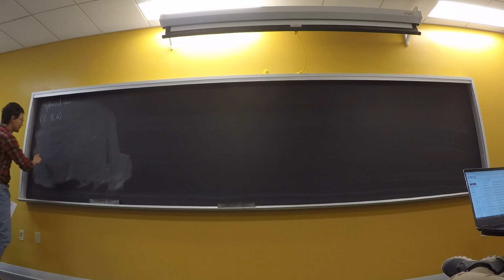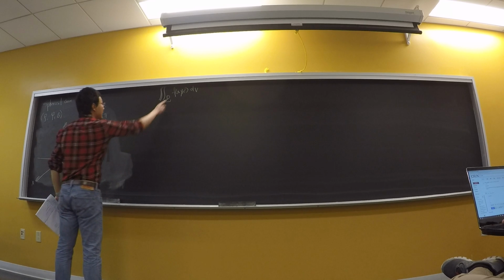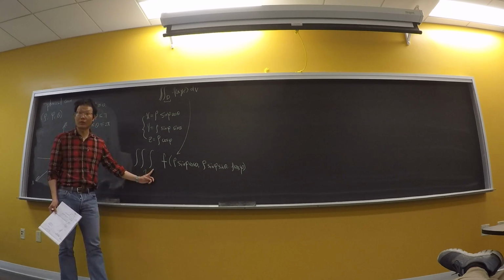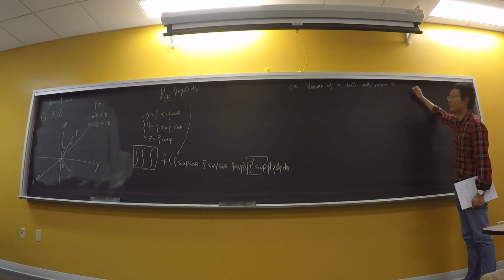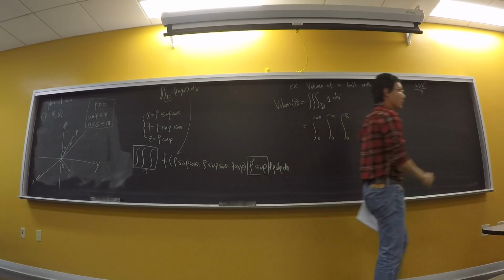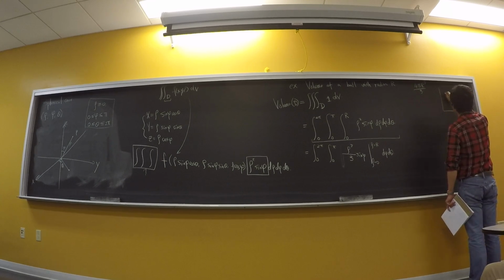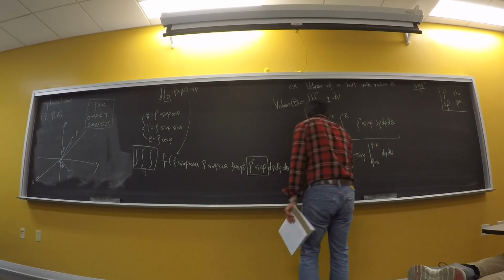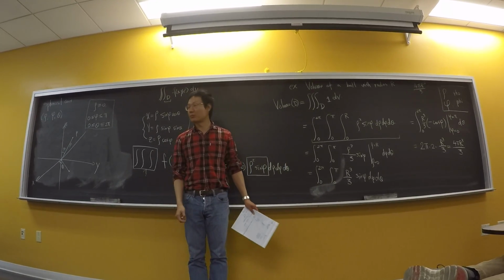Calc 3, Mar 29, Part 1